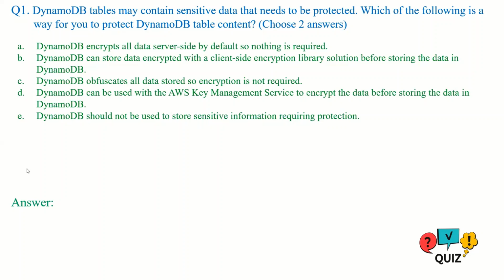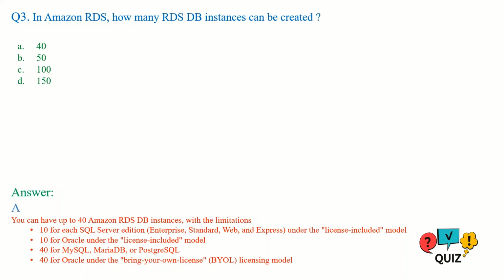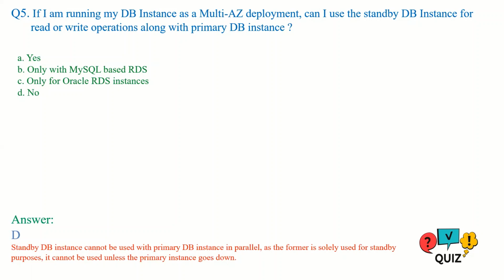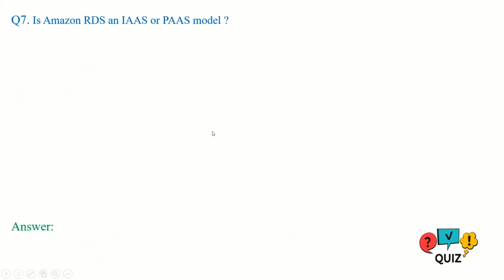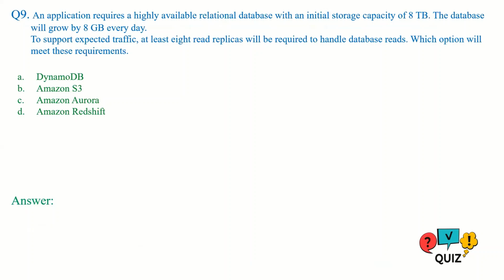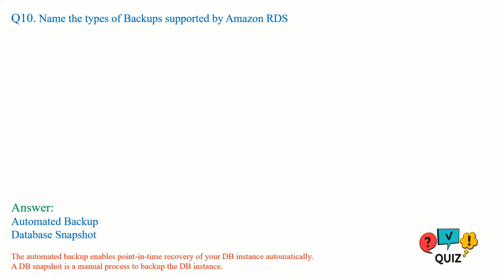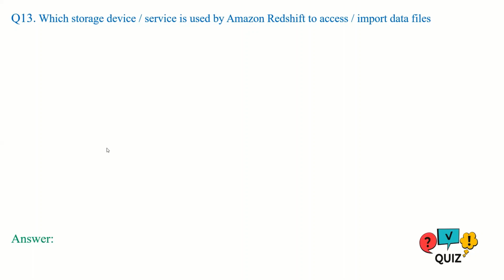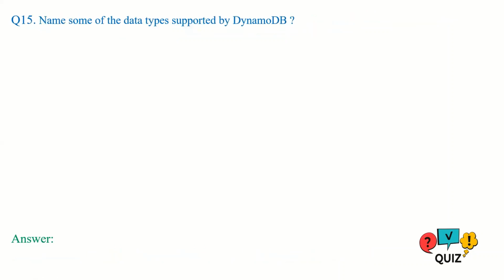AWS Interview Questions 6/10